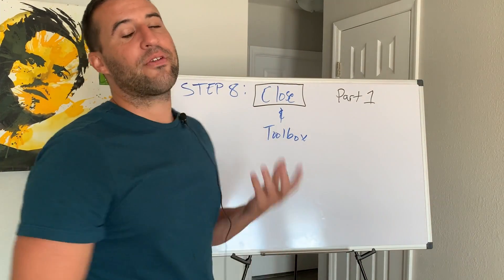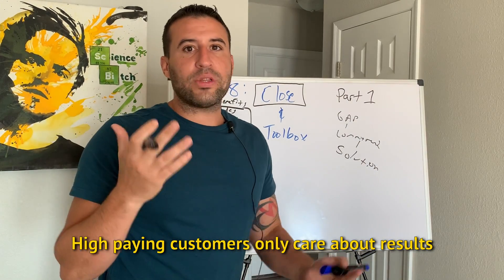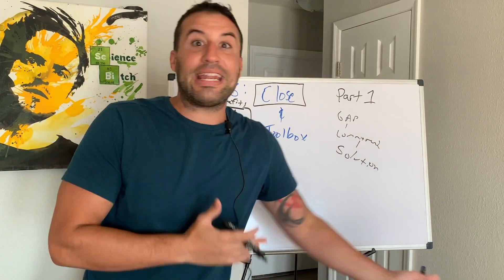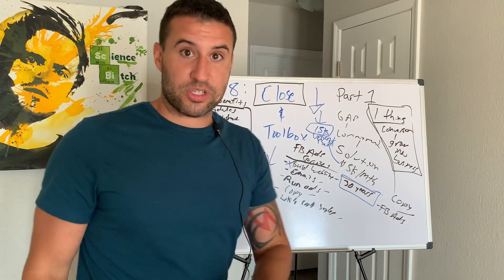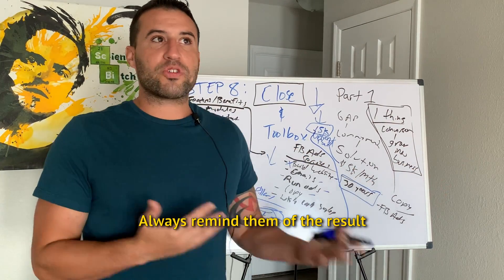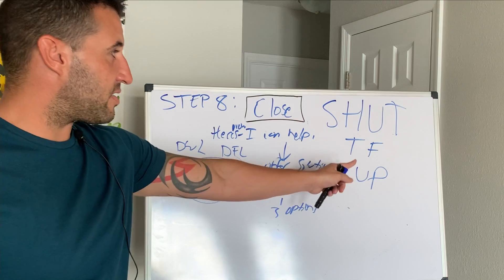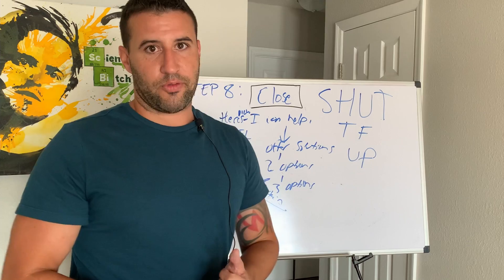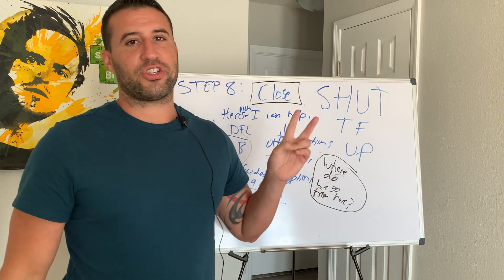Why The "Value Stack" Is Killing Your High Ticket Sales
If you didn't see the previous videos of this playlist then you make sure you catch up here (these are meant to all be watched in order):
Step 7: How To Make High Ticket Clients COMMIT To Moving Forward | Dylan Starr

You're finally on the 8th and final step of the Inception 8 Step closing framework. This video is part 1.

The 8th step of this framework is called "Close and Toolbox".

If you've correctly taken your prospect through all of these steps and they've successfully qualified themselves to you then it's FINALLY time to put everything together and CLOSE THEM.

In this video I will be covering how to successfully frame your pitch and the biggest mistake that can accidentally backfire when selling high ticket programs/services.

That mistake is using what most know as a "value stack" or "benefit stacking".

That works in low ticket sales.

However, in High Ticket Sales listing out your "stack" of benefits actually hurts you more than anything.

It creates objections out of this air and can also DE-value what you're selling (I'll break down why in the video).

Nothing is more gut wrenching than doing everything perfectly up till this step and then you mention benefits that your prospect doesn't need or even care about.

Yet, so many fall victim to this trap in the high ticket closing space.

In the next video I'm going to break down the final video of the Inception 8 Step Flow - it'll be all about handling objections.